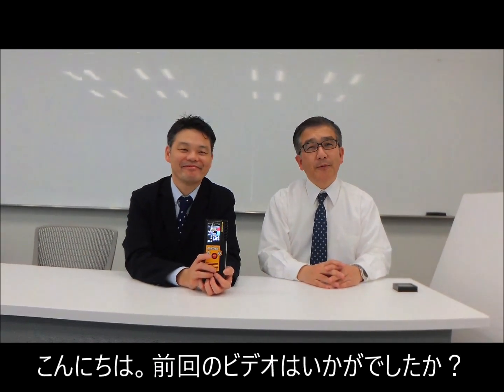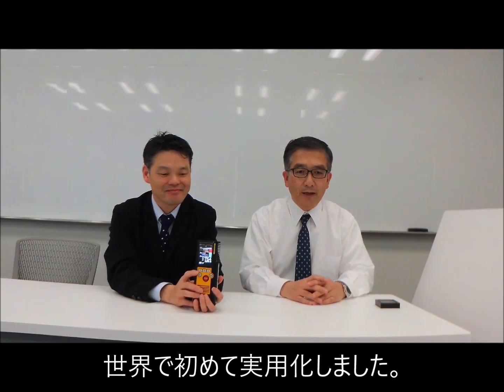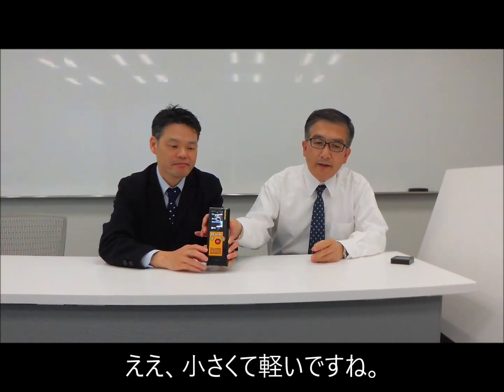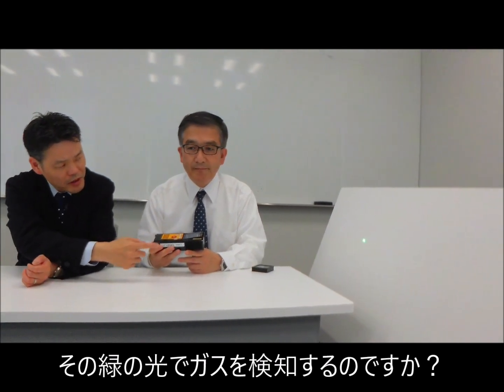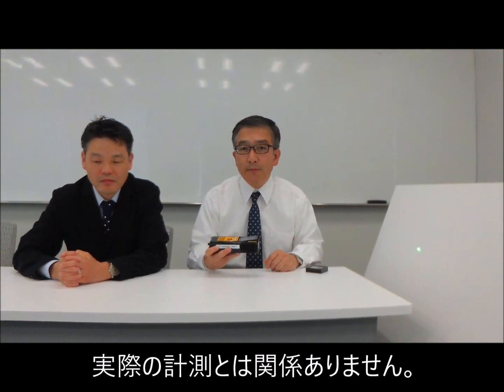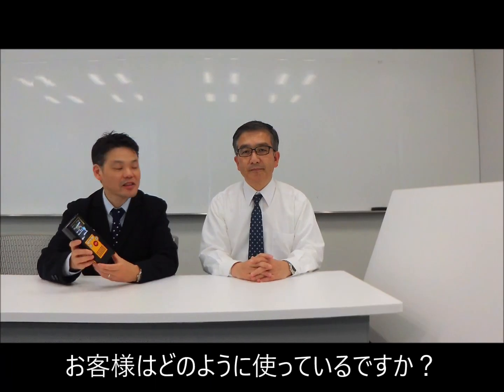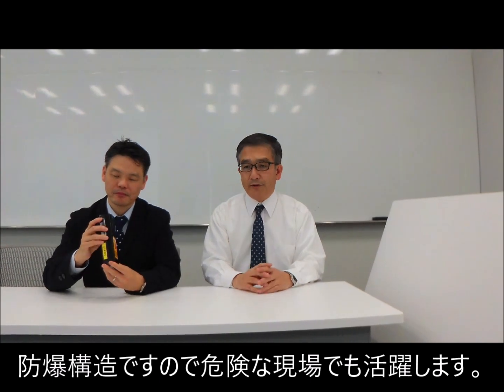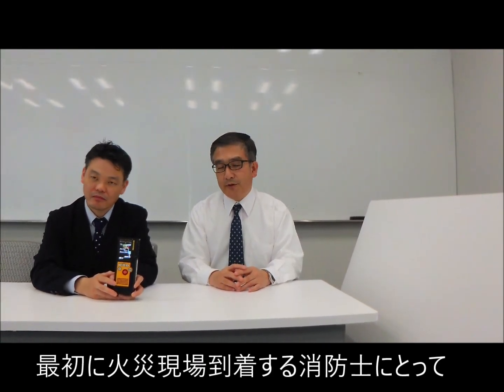The Cutting Edge Vol.2 : Laser Methane detector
Laser Methane detector is a remote gas detector for methane. It uses an infrared laser technology to find gas leak from a distance. Detailed description of how it works and applications of the device are introduced.